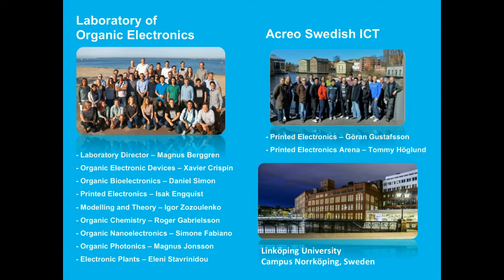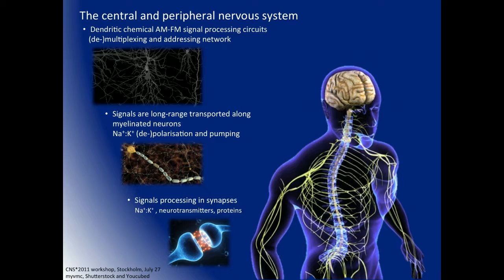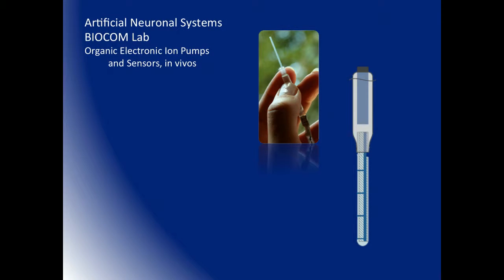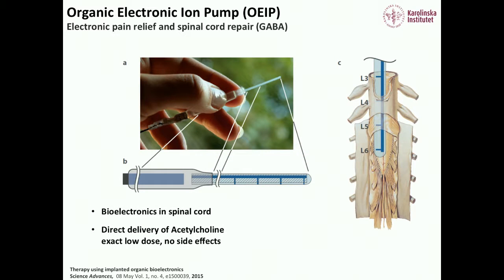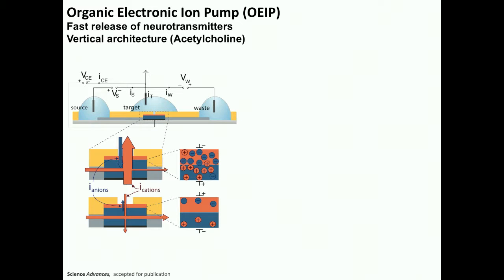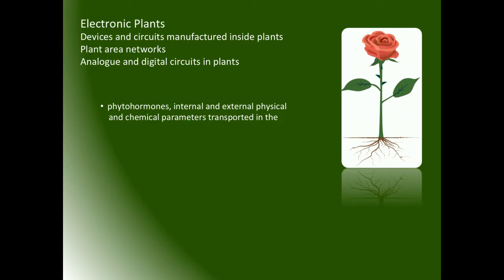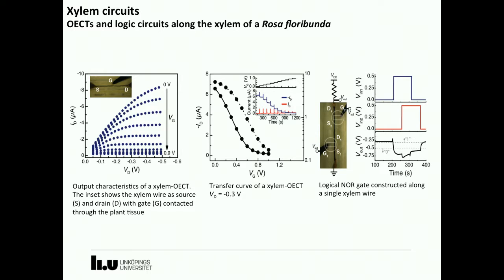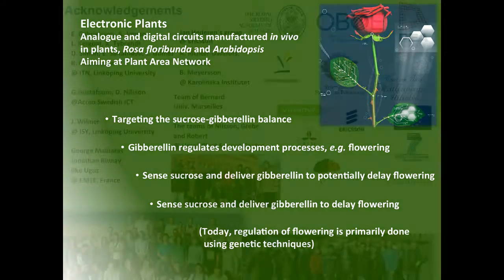Magnus Berggren: Artificial Nervous Systems and Electronic Plants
Organic electronics is explored as the signaling bridge between biological systems and electronics targeting new opportunities in diagnostics, therapy and biotechnology. Using the coupled charge accumulation and ion exchange of conjugated polymer-polyelectrolyte systems different sensor and actuator devices have been developed. Included in circuits, these can simultaneously record and regulate physiology and functions at high spatiotemporal resolution. As artificial nervous systems, such circuits have successfully been applied, in vivo, to combat e.g. pathological pain and epileptic seizures in tissue and animal models. Applied to, and manufactured inside the vascular systems of plants, e.g. rosa floribunda, analog and digital organic circuits have successfully been achieved, thus open up for new "green" energy technologies and electronic control over growth and production processes in living plants.

Magnus Berggren is the Önnesjö Professor in Organic Electronics at Linköping University and the director for the Advanced Functional Materials center and the Laboratory for Organic Electronics. In 2011 he was elected a member of the Royal Swedish Academy of Sciences and in 2014 he received the Marcus Wallenberg Prize. He is the cofounder of several startup companies, such as ThinFilm, DP Patterning, Invisense and OBOE IPR.